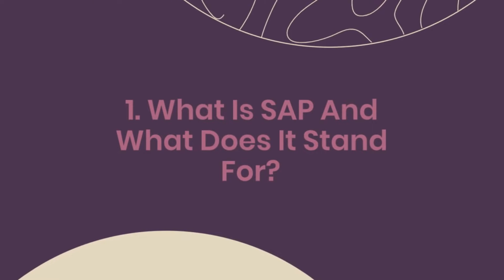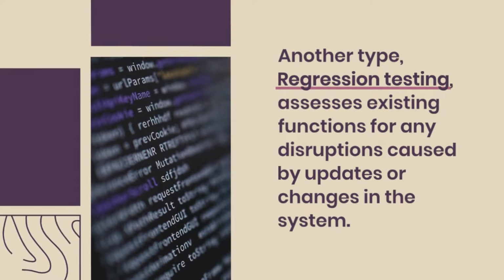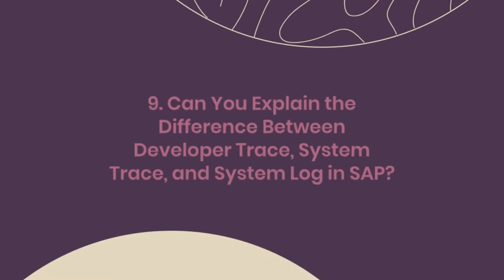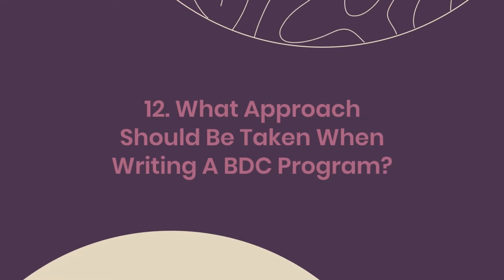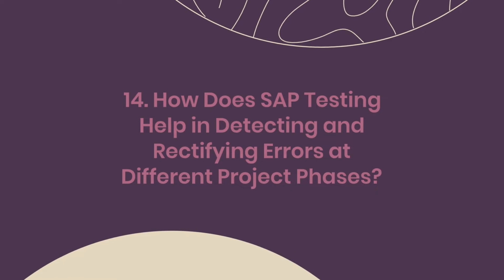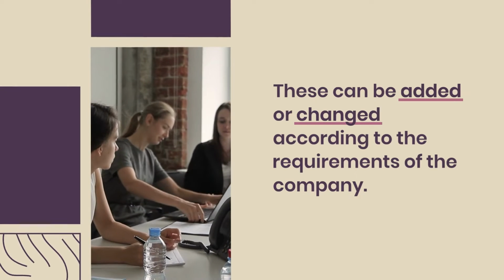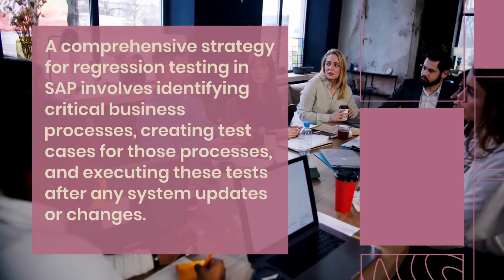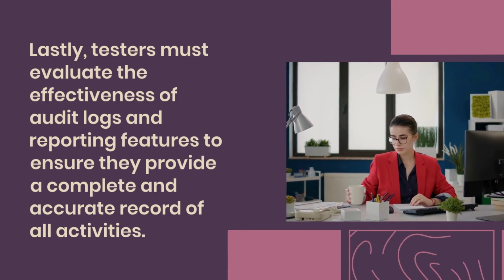SAP Testing Interview Questions and Answers for 2025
Are you preparing for an SAP Testing interview? 🚀 Look no further! In this video, we cover the most commonly asked SAP Testing interview questions and answers to help you ace your interview. Whether you’re a fresher or an experienced professional, this guide will provide insights into key topics such as test case creation, automation tools for SAP, debugging strategies, and much more.

📌 What you'll learn in this video:
✔️ Overview of SAP Testing
✔️ Common challenges in SAP Testing
✔️ Functional vs. Automation Testing in SAP
✔️ Real-world examples and solutions
✔️ Expert tips to stand out in your interview

💼 Perfect for:
- SAP Testing professionals
- QA Analysts
- SAP Consultants looking to brush up on testing concepts

1. What is SAP, and what does it stand for?
2. Can you explain what SAP Testing is and why it’s important?
3. What are the different types of SAP Testing?
4. How do you create an effective SAP test case?
5. What tools are commonly used for SAP Testing?
6. Can you describe what Business Process Testing is in the context of SAP?
7. What are some of the main challenges faced during SAP Testing?
8. What is ECATT in SAP Testing?
9. Can you explain the difference between Developer Trace, System Trace, and System Log in SAP?
10. What is Screen Flow Logic in SAP Testing?
11. What is SAP Cutover Testing?
12. What approach should be taken when writing a BDC program?
13. What are some key SAP modules on which testing can be performed?
14. How does SAP Testing help in detecting and rectifying errors at different project phases?
15. What is the role of an Application Server in SAP?
16. Can you explain what SAP IDES is?
17. What is Supplementation Language in SAP?
18. What is the significance of Private Mode in SAP?
19. How does SAP Testing ensure data consistency and minimize redundancy?
20. What is the importance of Integration Testing in SAP?
21. How do you approach Regression Testing in SAP?
22. What is the role of User Acceptance Testing in SAP implementation?
23. How do you handle Performance Testing in SAP?
24. What are the key considerations for SAP Security and Authorization Testing?
25. Can you describe a successful SAP Testing project you’ve been involved in, highlighting your contributions and the project’s outcome?